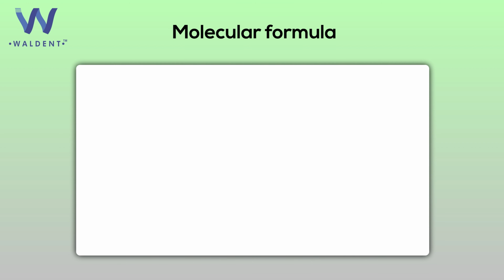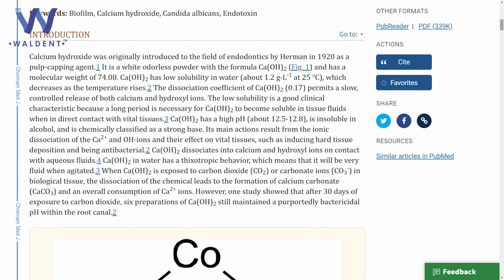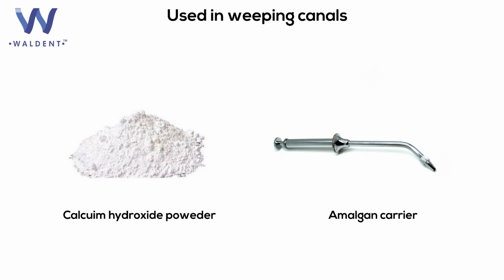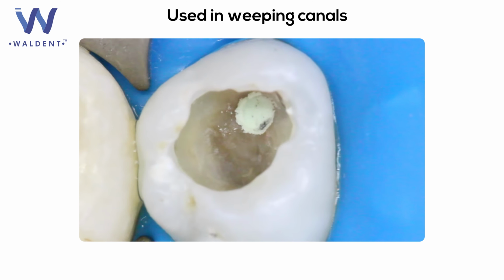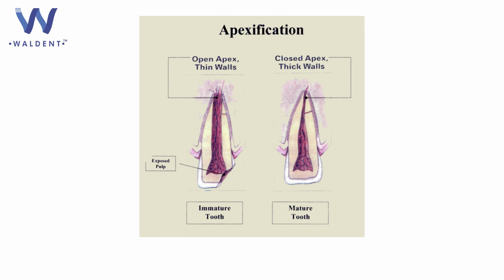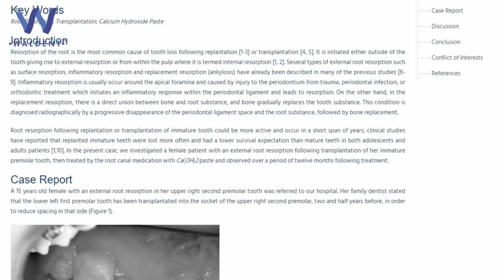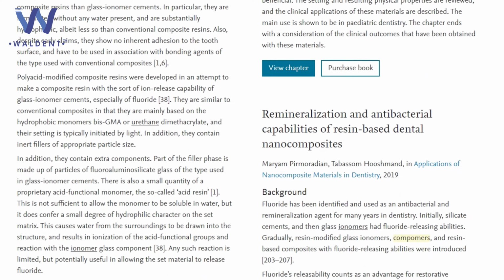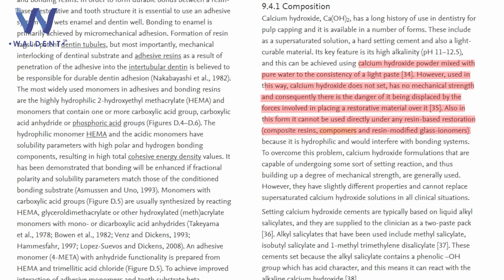How and Why to use Calcium Hydroxide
Calcium hydroxide powder is a white powder that forms a paste intended for temporary root canal dressing when mixed with distilled water.The product is intended to eliminate remaining microorganisms and prevent reinfection. The main properties of the calcium hydroxide paste are thanks to its alkaline pH. The usual duration of temporisation treatment is between 1 and 3 weeks.

Features:

* Provides bactericidal effect on carious dentine
* Paste delivered to root apex provides pulp insulation
* Protects the vital pulp from infections and further decay
* Can be easily removed from root canal by simple irrigation